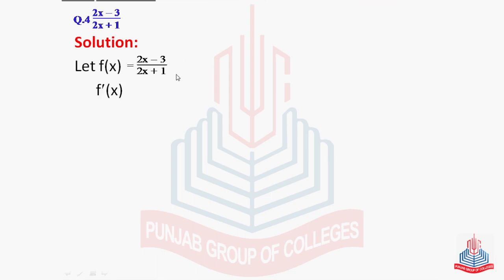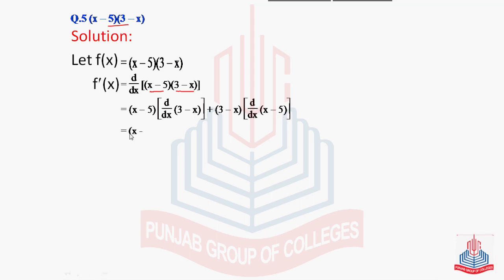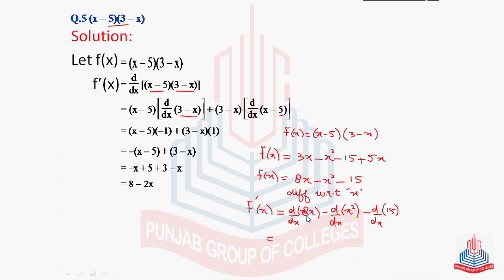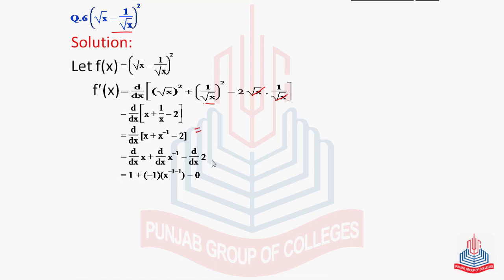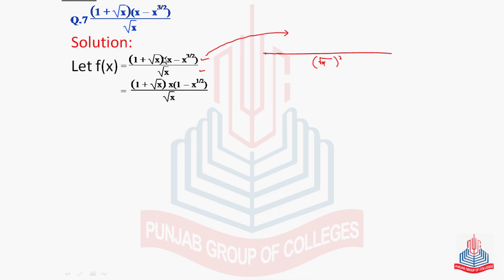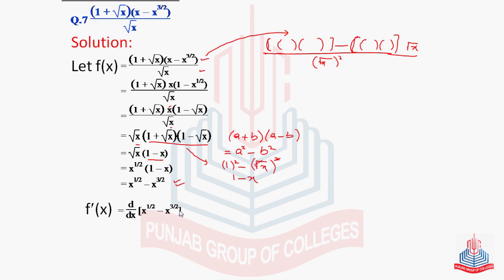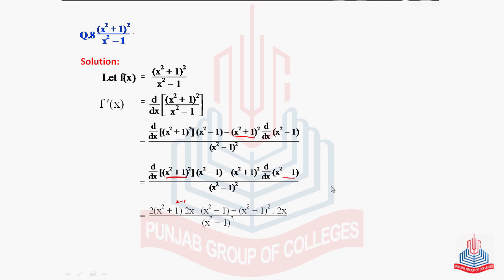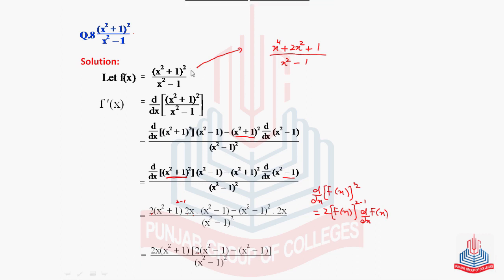Exercise No 2 3 Question No 4, 5 ,6 , 7 & Question No 8 720p